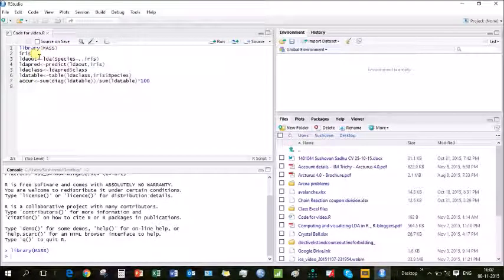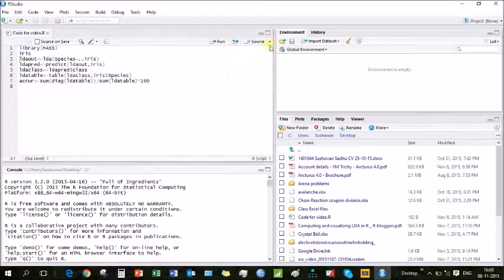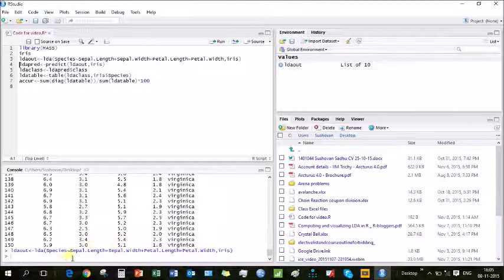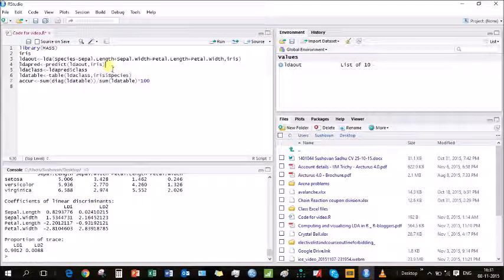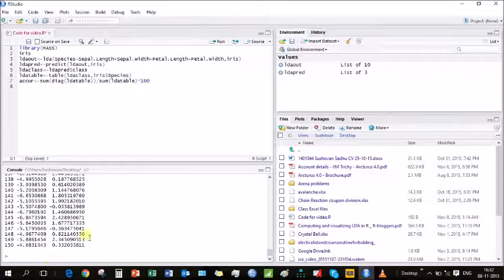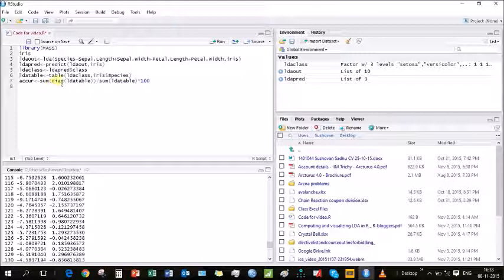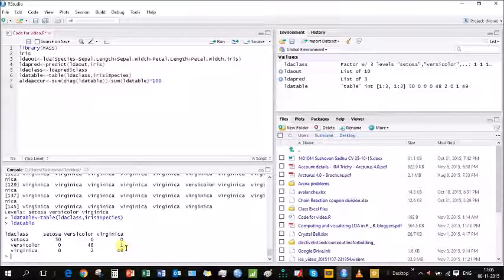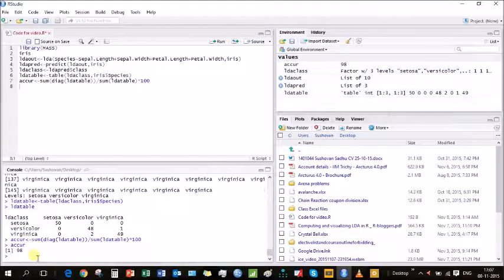Linear Discriminant Analysis using R